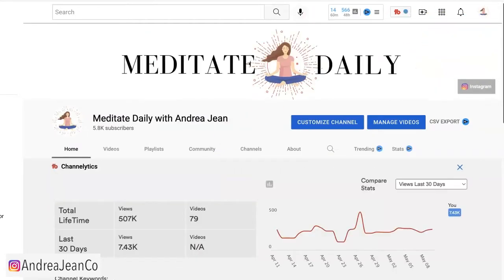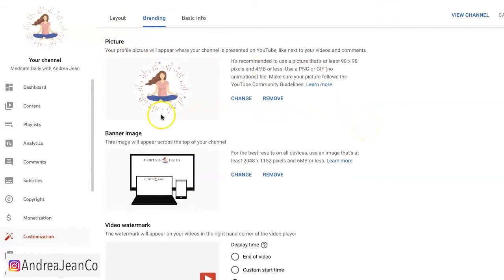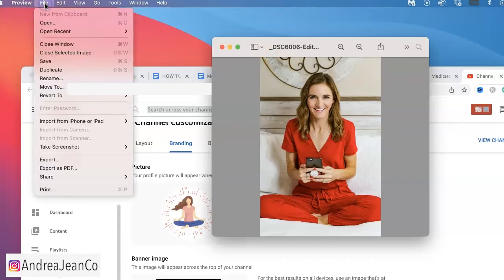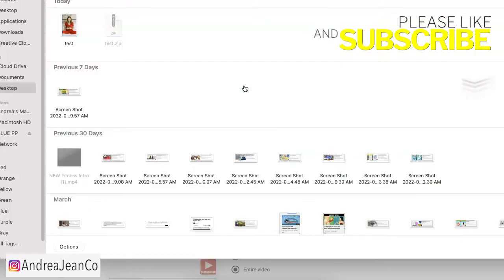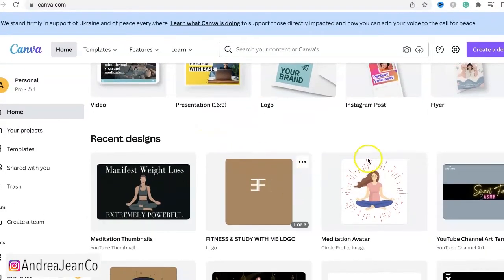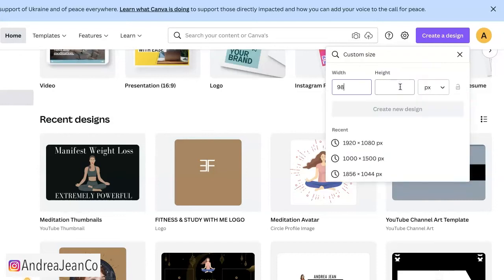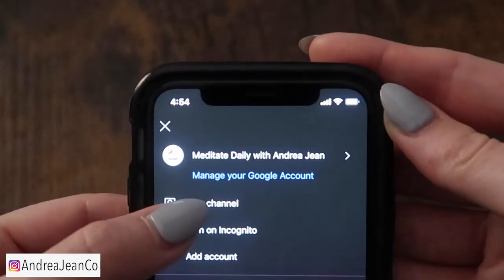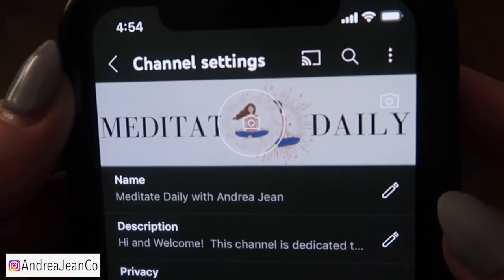Update Your YouTube Profile Picture (without changing your Google account info) Android, iOS Desktop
Here is how you Change Your YouTube Profile Picture, Change your YouTube Icon, or Add YouTube Profile Image in 2022!

8 Tricks to Help You Leave Your 9-5 FASTER & Live a Life of FREEDOM:

▶︎ Gear

2 Pack Replacement Canon Batteries